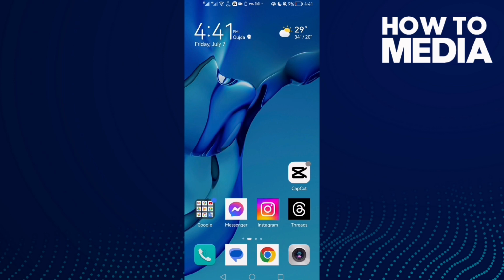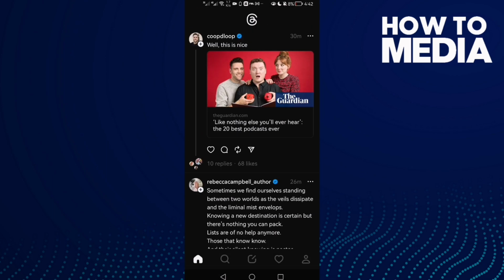How to Remove Reposts From Your Profile on instagram Threads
How to Remove Reposts From Your Profile on instagram Threads  2023

in this video we discuss :